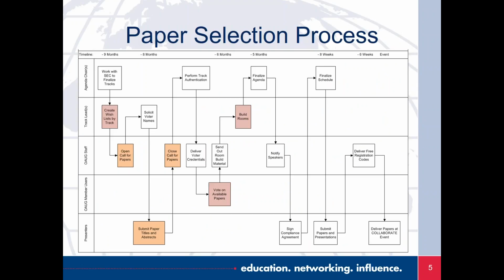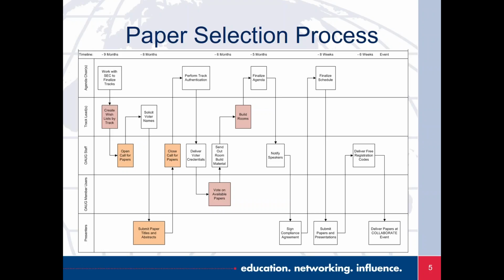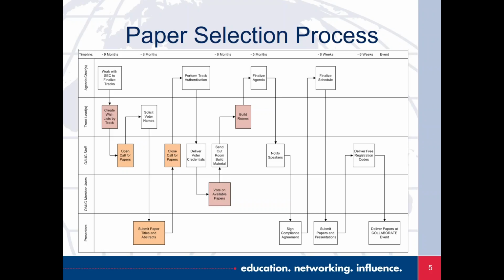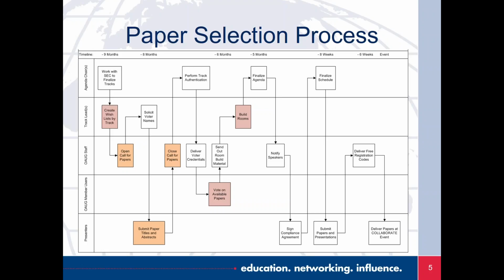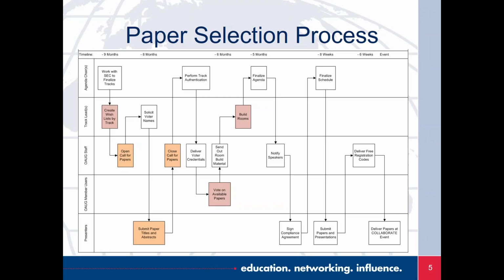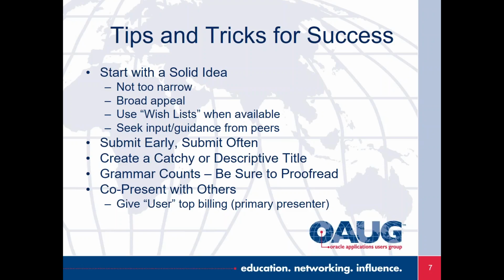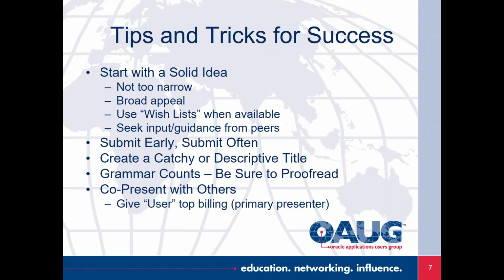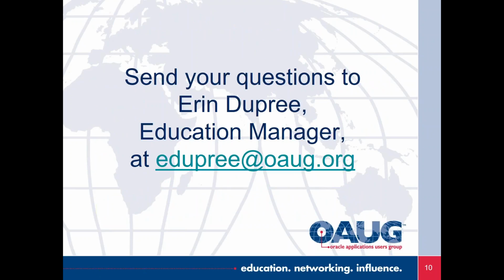COLLABORATE 17 Call for Presentations: Improve Your Chances of Being Selected to Speak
Collaboration starts with you. Share your knowledge at this year's conference, April 2-6, 2017 in Las Vegas. OAUG Conference Chair Christine Hipp, Agenda Chair Alyssa Johnson and Co-Chair Kaberi Nayak, and Strategic Programs Co-Chair Karen Brownfield and Co-Chair Mohan Iyer offer advice on increasing your chances of being selected. Apply by October 7